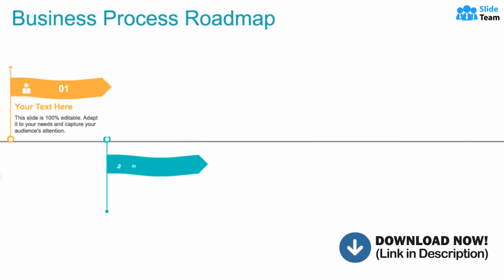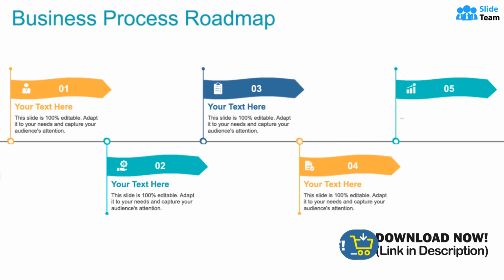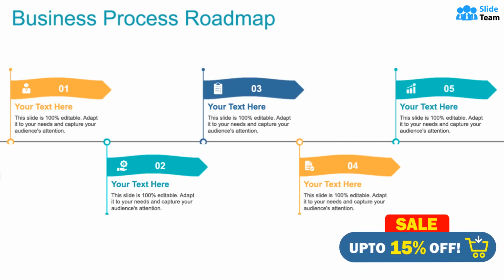Master Sales Strategy Planning: Drive Revenue and Growth (+PPT Template)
Link to Download Sales Strategy Plan PowerPoint Presentation Template:
SlideTeam's comprehensive PPT Presentation, "Sales Strategy Plan," is the ultimate guide to evaluating past performance, assessing the current market landscape, and planning future sales goals. Perfect for sales managers, executives, and strategists, this PPT deck allows to craft a successful sales strategy and action plan.
The PPT Deck commences with a deep dive into sales "Past History," spotlighting key "Non-Financial Highlights." Use the "Revenue Split - By Country" to illustrate global reach and success. The "Sales Performance Dashboard" provides a detailed overview of sales metrics, and "Sales by Region" helps analyze geographical performance.
Next, the PowerPoint Deck moves to "Present Market Analysis," where you define your "Target Market," delve into "Market Opportunity Analysis," and estimate "Market Sizing" for a comprehensive understanding of your current market position.
The "Competitor Analysis" section allows you to identify key competitors. Delve deeper into your competitors' financials with "Competitor Revenue & Profit," giving you a clearer picture of the competitive landscape.
The "Growth Strategy" section outlines your plans to increase sales and expand the business. Following this, the PowerPoint presentation presents "Future Sales and Revenue Goals" with a clear "Sales Plan Checklist" to ensure you're on track.
Finally, outline your "Sales Action Plan," featuring a "Business Process Roadmap" and "Opportunity Timeline," to guide your team towards achieving the sales goals.
With SlideTeam's exhaustive PowerPoint on "Sales Strategy Plan," you have everything you need to devise a successful sales strategy. Don't wait, Download the presentation today and start charting the course for a profitable future!
To check out more similar and exciting PPT resources visit SlideTeam:
What is sales strategy plan?
How do you write a sales strategy plan?
What are the steps to creating a sales plan?
Key Moments
00:04 Sales Strategy Plan
00:17 Table of Contents
00:24 Download Link
00:37 Sales Performance Dashboard
00:46 Sales by Region
00:50 Market Opportunity Analysis
01:03 Competitor Identification
01:14 Competitor Revenue & Profit
01:20 Growth Strategy
01:27 Download Link
01:42 Sales Goals
01:49 Sales Plan Checklist
01:55 Business Process Roadmap